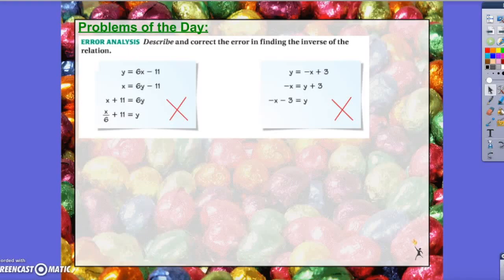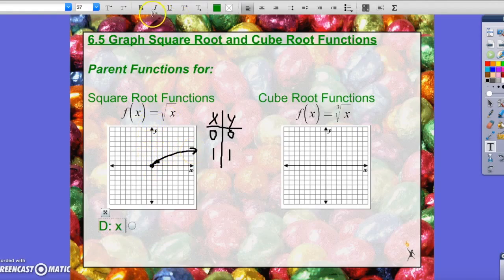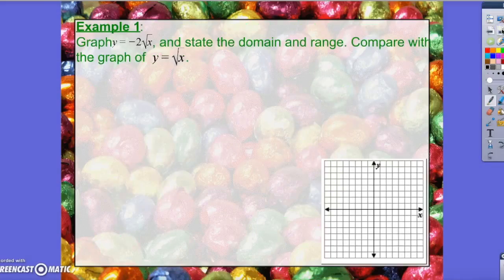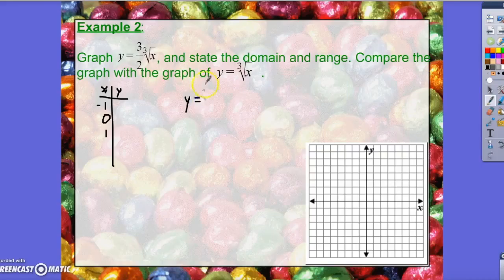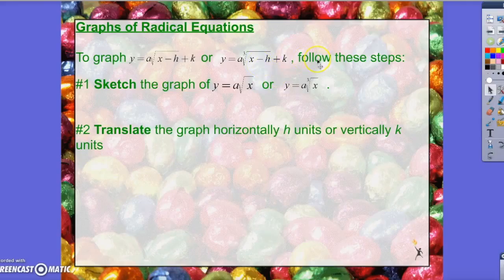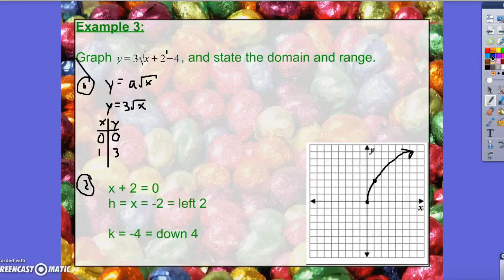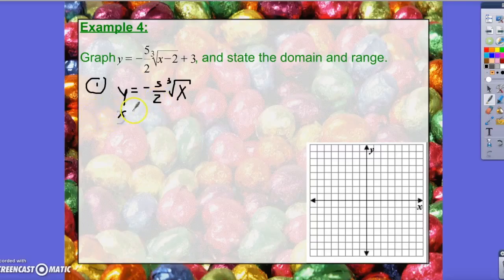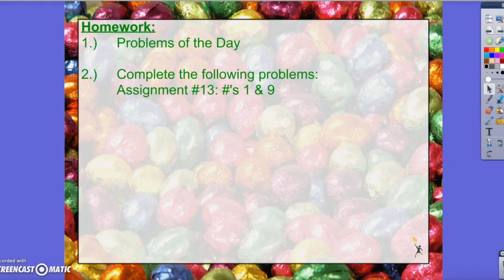Lesson 6 5 Graph Square Root and Cube Root Functions